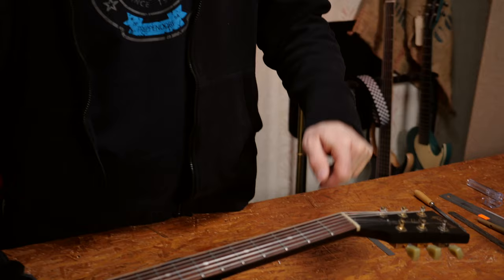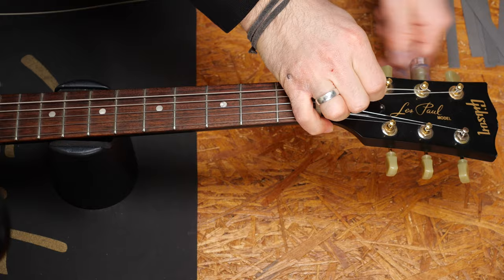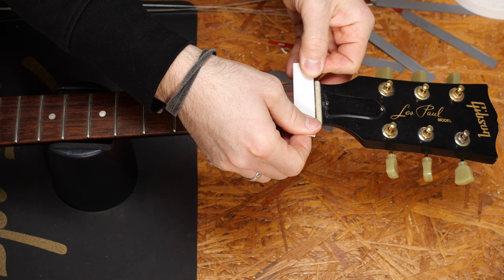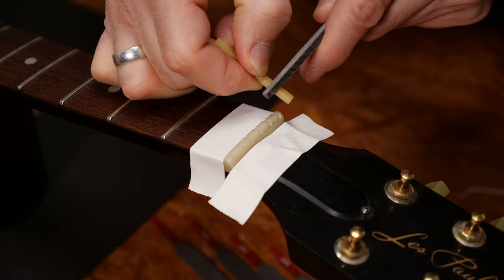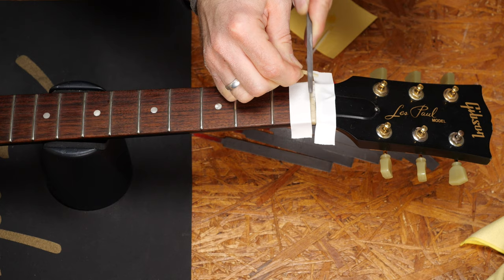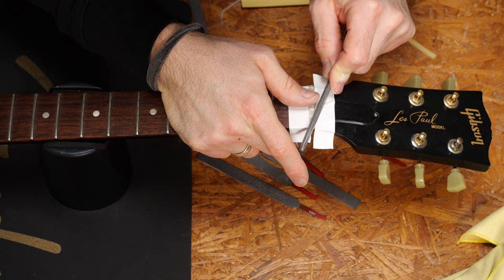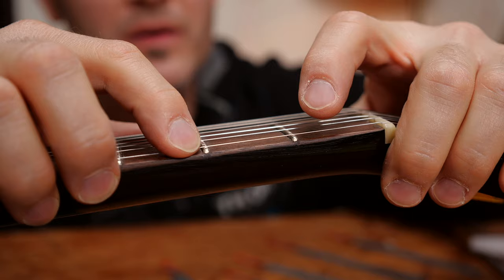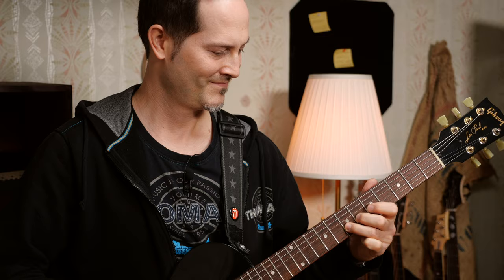How to Fill a Guitar Nut | Guitar Tech Tips | Ep. 33 | Thomann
Save the nut of your guitar! If you have fret buzz when playing open strings, you need to fill the nut slot or swap the whole nut. Today we walk you through the process of filling the nut.

Interesting bits and pieces:
0:00 Introduction
0:45 Prepare the nut
1:30 Which filler to use
2:05 Let's fill the slots
3:44 Final steps
4:20 Time for a test ride
4:50 Outtakes